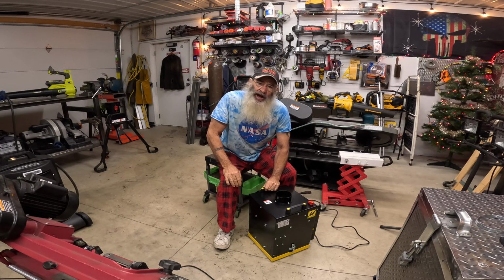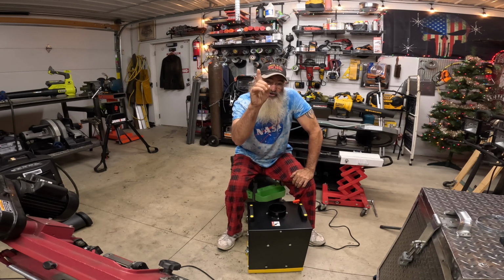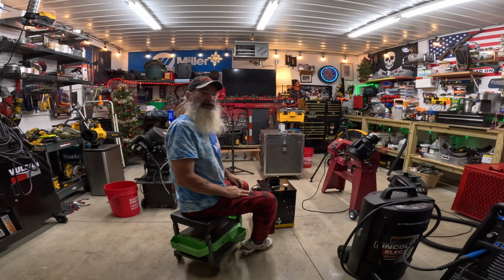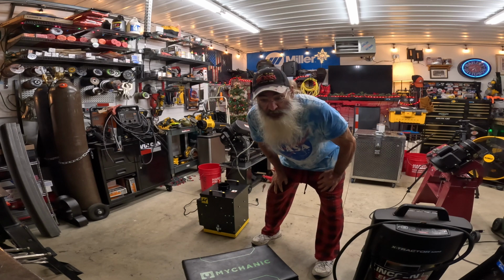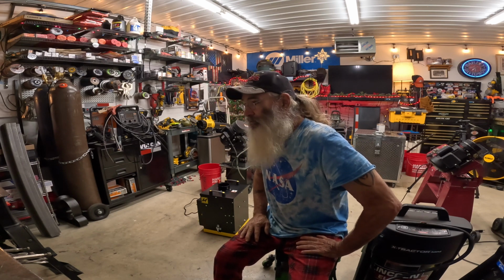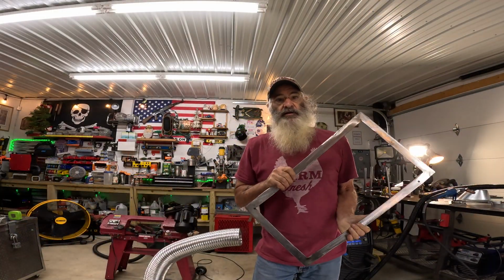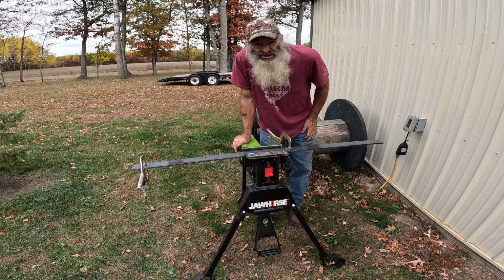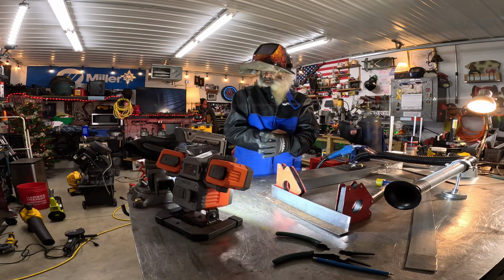"Angle Grinder" DUST SOLUTION for a SMALL WELDING SHOP? (Part 1)